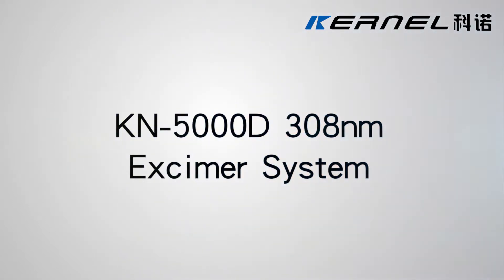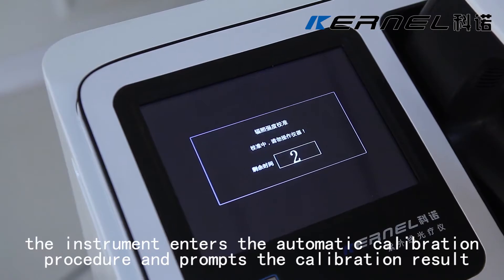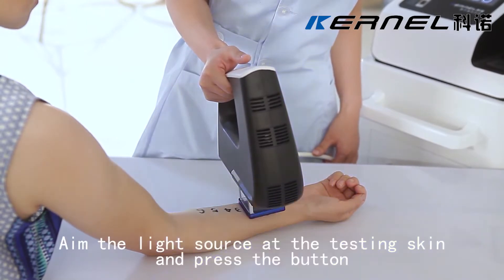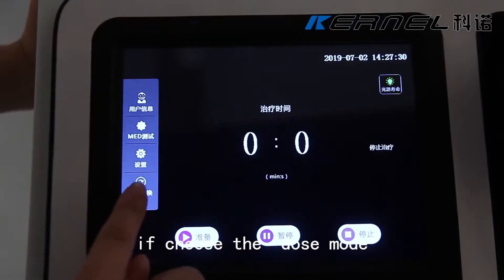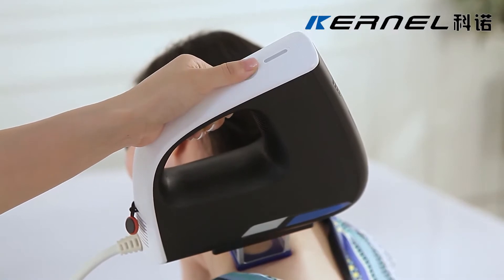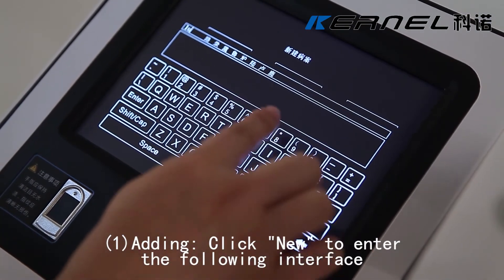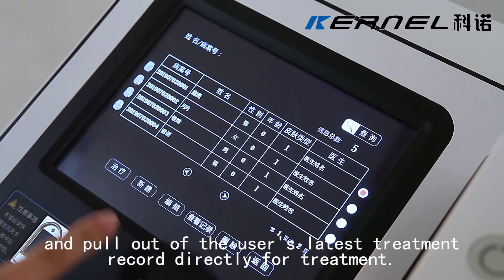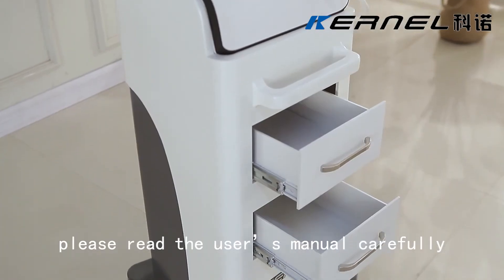Kernel's KN 5000D 308nm excimer light for vitiligo treatment, high energy ,fast effect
Why is 308nm better?
2020 new trending product physiotherapy equipment excimer laser 308nm excimer laser for vitiligo psoriasis
Clinically used 308 phototherapy has two characteristics compared to other phototherapy methods:
1. Strong targeting, High energy, great curative effect, quick effect and a short course of treatment. Energy is reflected by the intensity of the radiation (also known as light intensity, optical power, spot density).45mW/cm2.
2. Xecl as a medium so as to emit 308nm Single wavelength, Avoid other harmful wavelength interference.
3.Only several seconds for each lesion part. Initial time 3-5 seconds, for face and trunk,2-3times start to work,8-15 will be cured.
4.Suitable for children and pregnant women, safe and no side effects from international clinical application data.

KN-5000D:
XeCl single wavelength excimer light source, pure light, high energy, fewer side effects.
Good targeting and no harmless to normal skin, easy to treat the lesions where the traditional light hard to reach.
8"touch screen combined with humanized GUI design, built-in minimum erythema dose(MED) test function.
Dose and time two kinds of work mode, one machine for multiple uses.
Fingerprint management system and irradiation intensity calibration system, ensure the accurate treatment dosage.